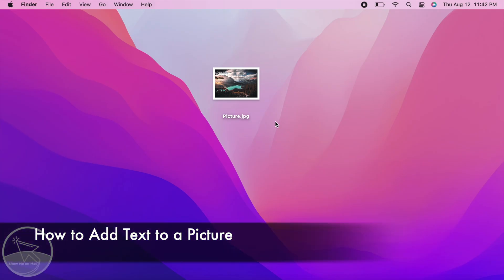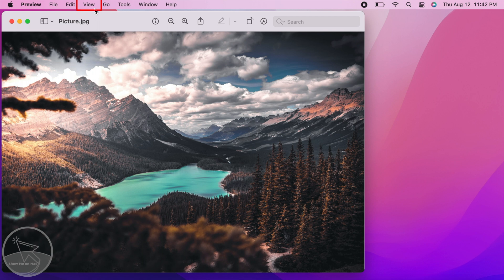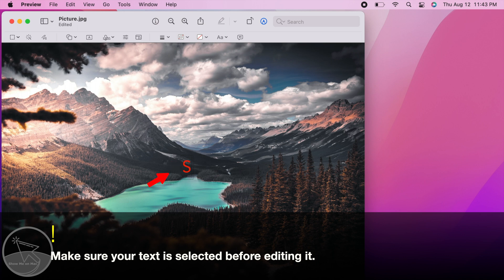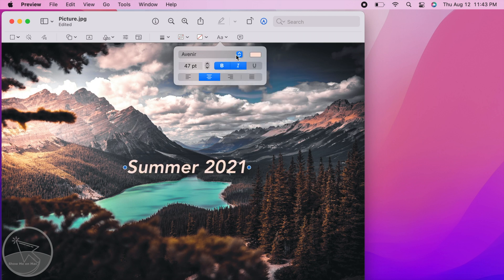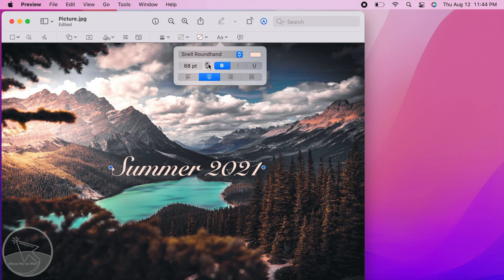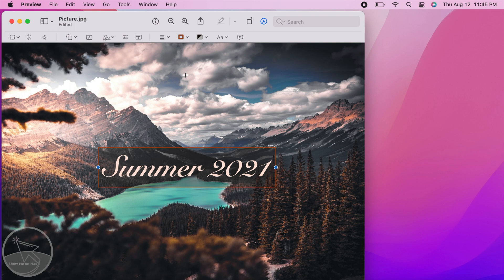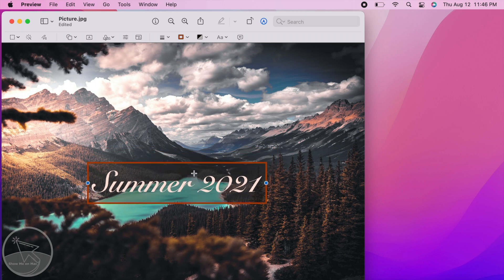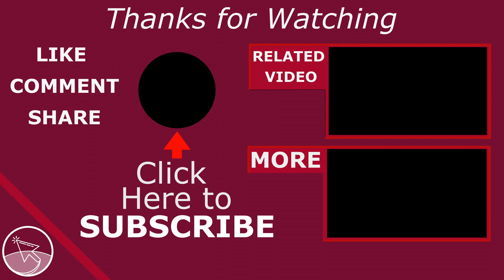How to Add Text to a Picture on Mac (Using Preview) [macOS Monterey]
How to Add Text to a Picture on Mac Using Preview - No Additional Download Required !

0:00 Adding Text to a Picture (Image, Photo)
0:30 Customizing the Text on the Picture
0:42 Adding a Text Background Color
0:55 Adding a Text Box Border
1:12 Positioning the Text on the Picture

Description:
Using the built-in and free App - Preview, you can add a text (annotate) to any image , picture or photo with your choice of font, size, style and alignment. A Background and text box border of different colors, shades and transparencies can also be added.

This macOS Tutorial answers questions like:
How to add text to a picture on Mac ?
How to add text to an image in Preview ?
How to add a text to a photo for free on Mac ?
How to annotate a picture, photo, or image on Mac in Preview ?

Applicable Apple devices:
MacBook
MacBook Air
MacBook Pro
iMac
Mac Pro
Mac mini
macintosh

This tutorial is performed in macOS Monterey.

Scope:
Preview - The Annotation functionality - adding a text